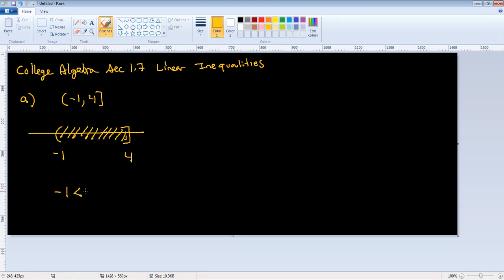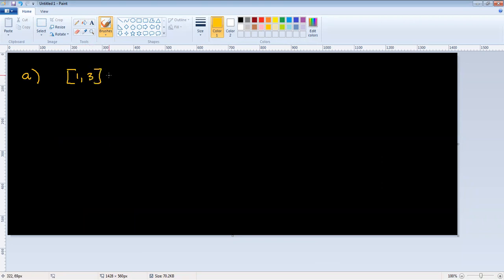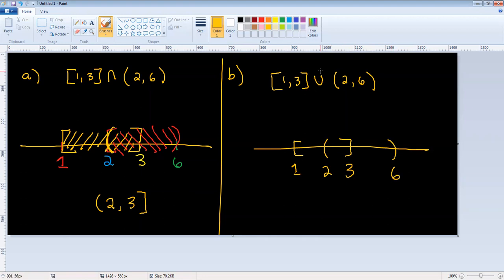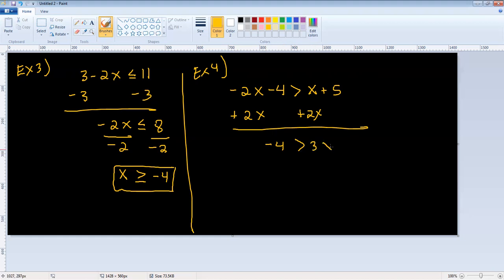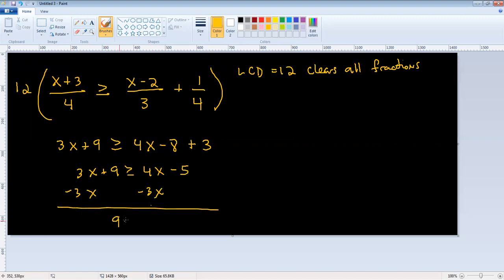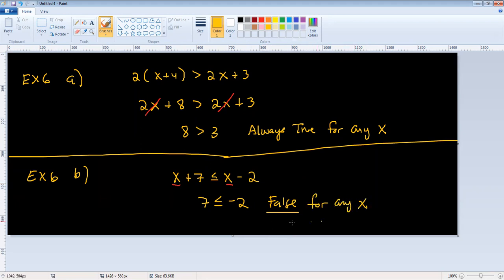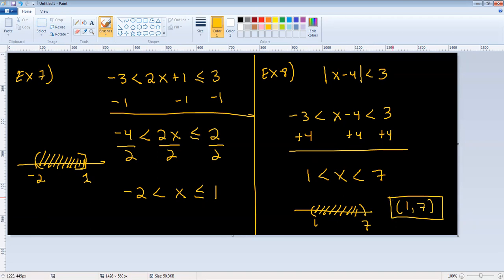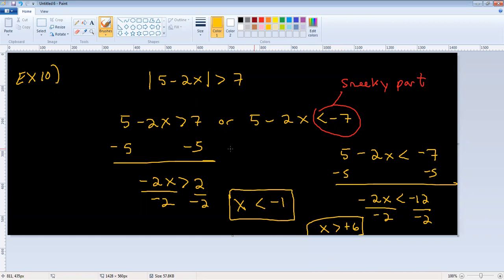College Algebra video 6 sec 1.7